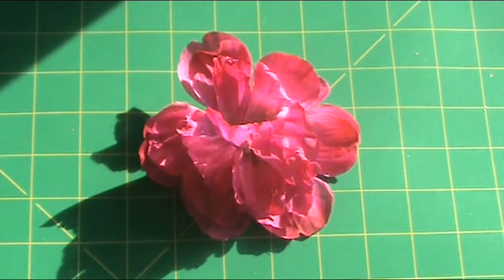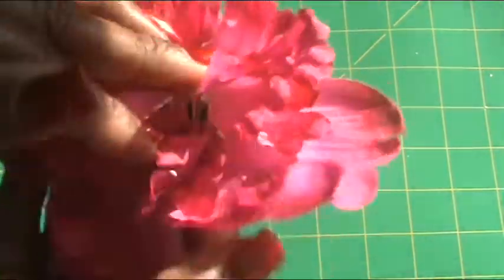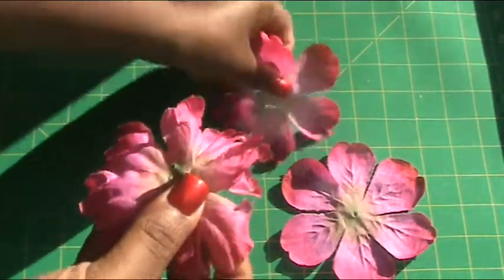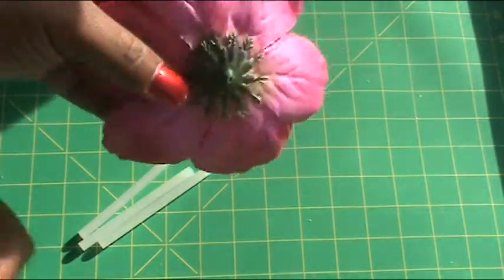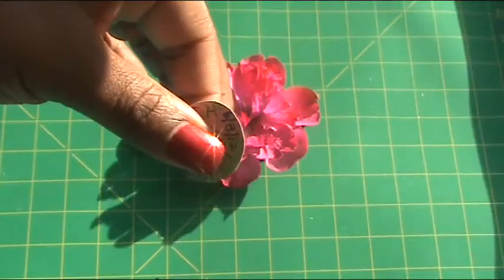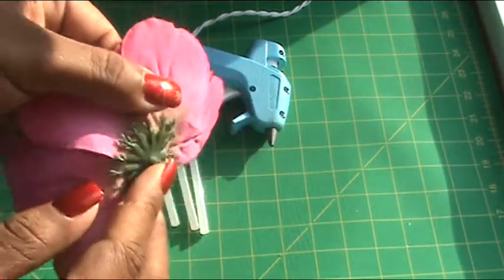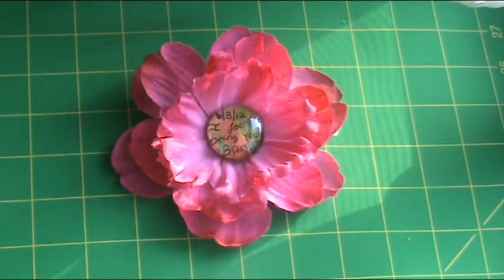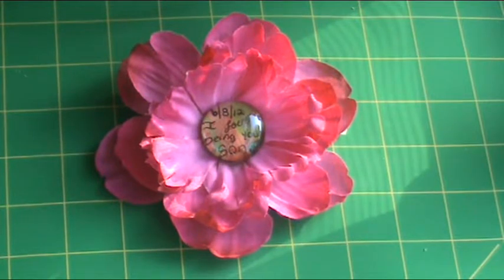Summer 2012 Kids Craftshops #2: PART 2 OF 3 - Glass Notes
Learn how to make glass notes that become keepsakes!  An adorable handmade gift and an awesome addition to a night stand!  NOT LIMITED TO GIRLS!